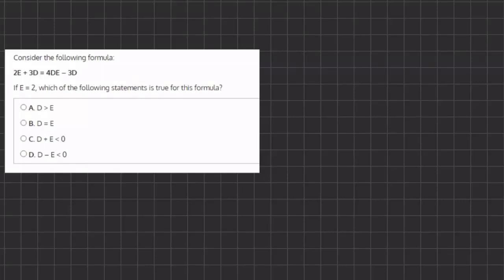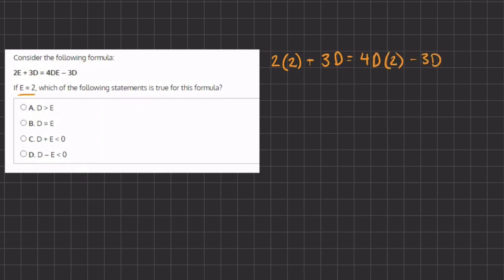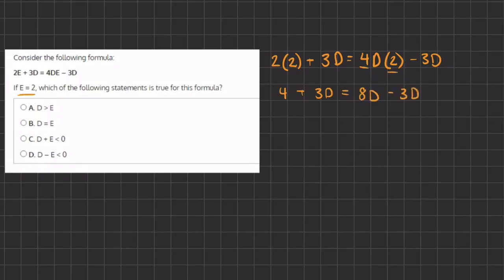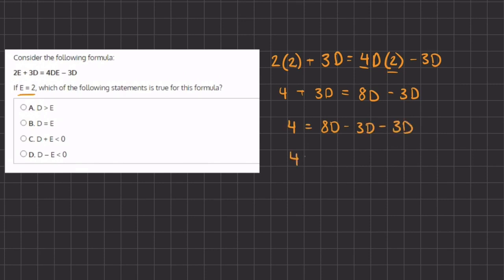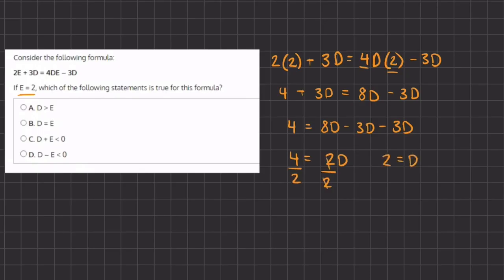Algebra Video Simulation 3 32 V2